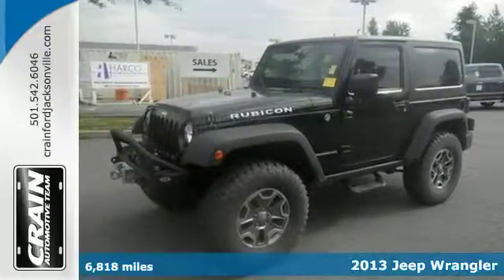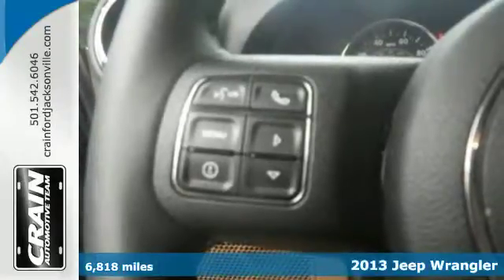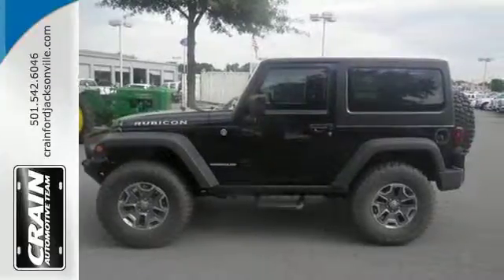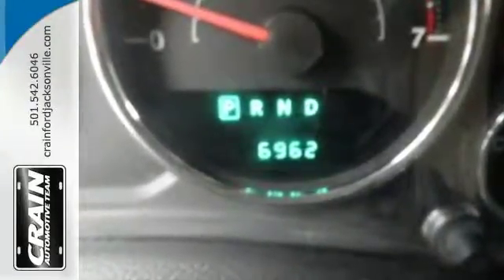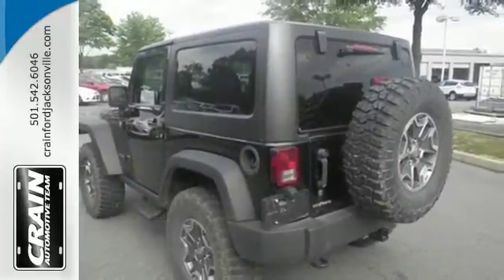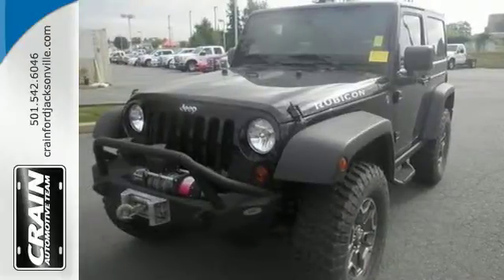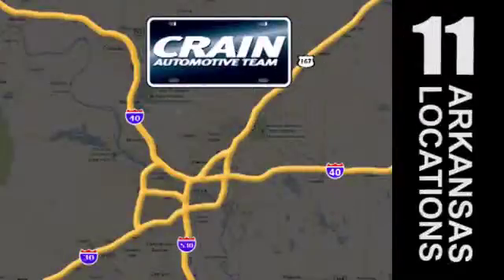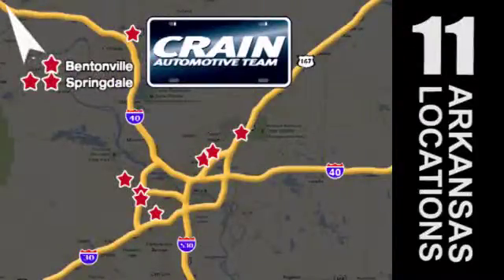2013 Jeep Wrangler Little Rock AR Jacksonville, AR 5JT3790A - SOLD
Year: 2013
Make: Jeep
Model: Wrangler
Trim: RUBICON
Engine: 3.6L SMPI 24v VVT V6 Engine
Transmission: Automatic
Color: BLACK
Interior: Unknown
Mileage: 6818
Stock #: 5JT3790A
VIN: 1C4BJWCGXDL516856
Crain Ford Jacksonville is honored to present a wonderful example of pure vehicle design... this 2013 Jeep Wrangler Rubicon only has 6,818 miles on it and could potentially be the vehicle of your dreams! Off-road or on the street, this Wrangler Rubicon handles with confidence. Simply put, this Four Wheel Drive Jeep is engineered with higher standards. Enjoy improved steering, superior acceleration, and increased stability and safety while driving this 4WD Wrangler Rubicon. Based on the superb condition of this vehicle, along with the options and color, this Wrangler Rubicon is sure to sell fast. More information about the 2013 Jeep Wrangler: With prices starting at a little over $20,000 with standard 4-wheel drive, the classic Wrangler is one of the best SUV values available. The 6-speed manual transmission helps the Wrangler achieve a not-too-shabby 15 mpg city and 19 mpg highway rating. Jeep considers the Wrangler's off-road prowess integral to the brand, and they continue to make one of the most capable 4-wheel drive vehicles out there. The Wrangler is one of the most capable off-road vehicles sold today, with its inexpensive price being the icing on the cake. This model sets itself apart with Iconic styling, impressive off-road prowess, and two and 4-door configurations available Every new and pre-owned vehicle is backed by the Crain Commitment, including our 100% low price guarantee, a 100 hour love it or leave it exchange policy, and a 100 year 100,000 mile warranty. The Crain Team's Got 'Em!

Address:
1800 School Drive